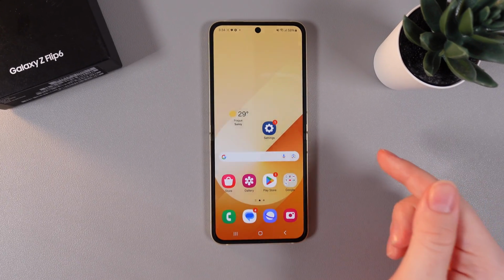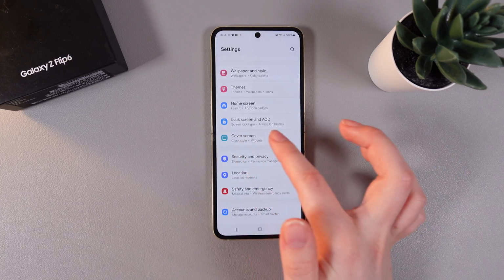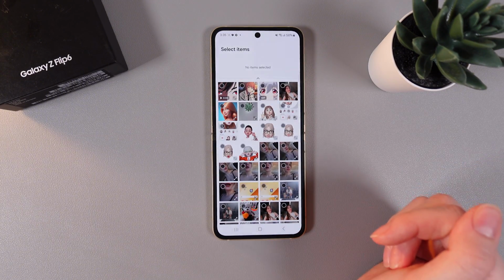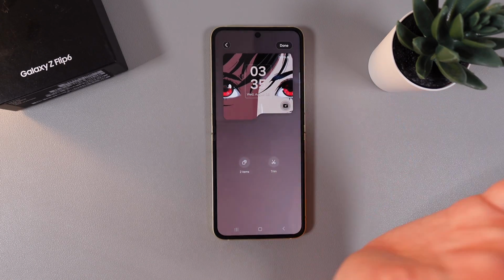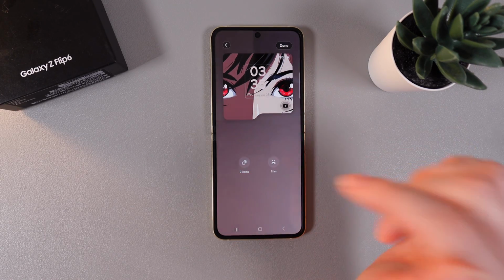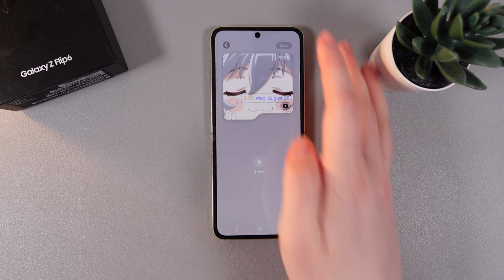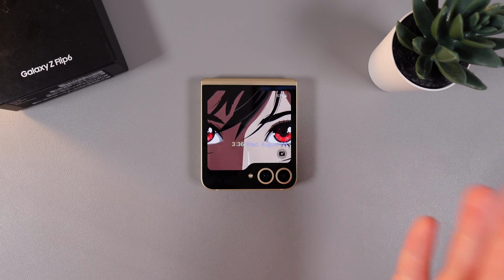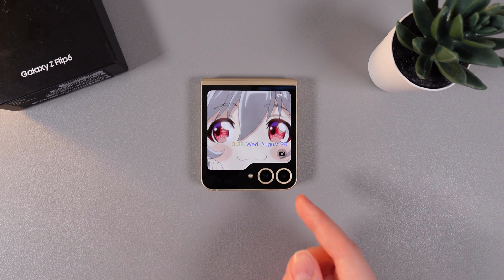How to Set GIFs and Videos on Your Samsung Galaxy Z Flip 6 Cover Screen: A Quick Guide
Transform your Samsung Galaxy Z Flip 6 cover screen into a personalized canvas with your favorite GIFs and videos. This comprehensive tutorial provides step-by-step instructions on how to set custom media as your cover screen wallpaper. Whether you want to display a funny GIF, a favorite movie scene, or a personal photo, this guide will show you how to make your cover screen truly unique. Add a touch of personality to your device and impress your friends with this simple customization trick.